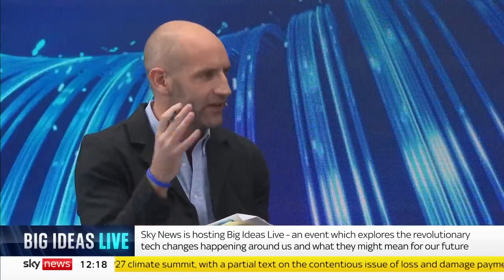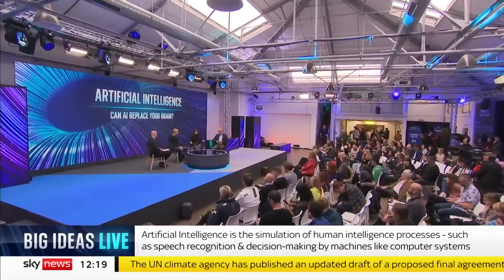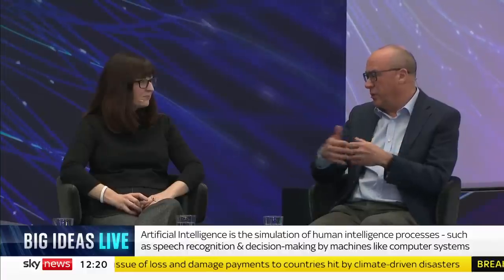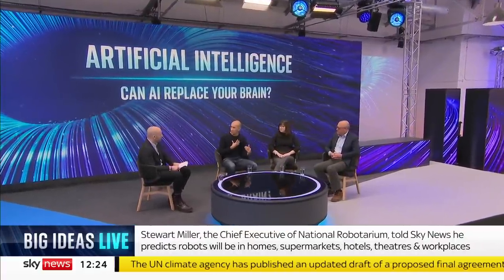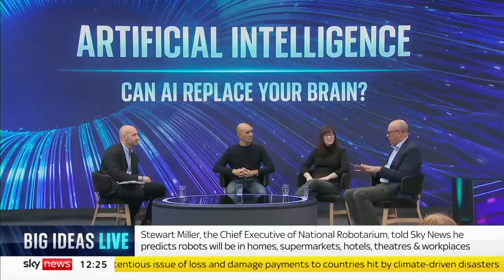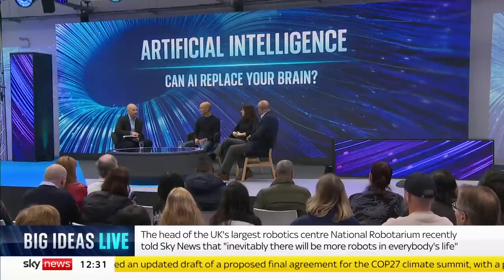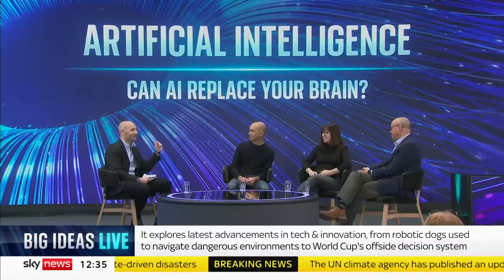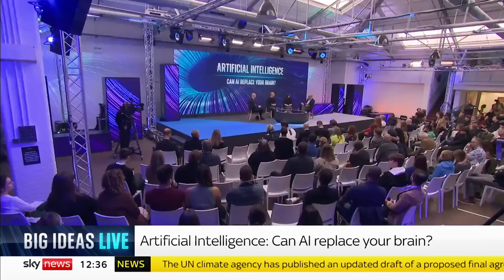Big Ideas Live: Can AI replace your brain?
Sky's Tom Cheshire explores the onward march of artificial intelligence - or AI - asking how far it has come, and how close it is to matching or replacing human intelligence.

He's joined on Big Ideas Live by Catherine Bresling former machine learning manager at Amazon, Dr Chris Bishop of Microsoft Research and neuroscientist Anil Seth.

and download our apps